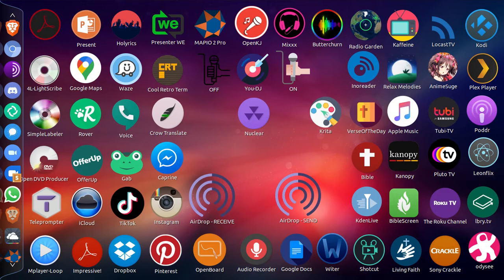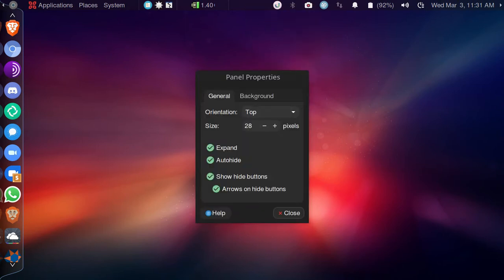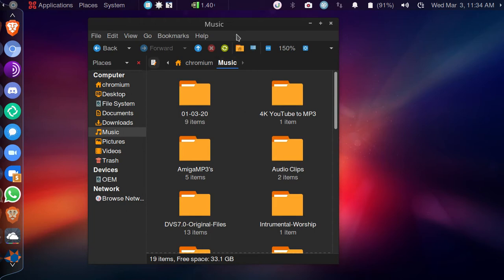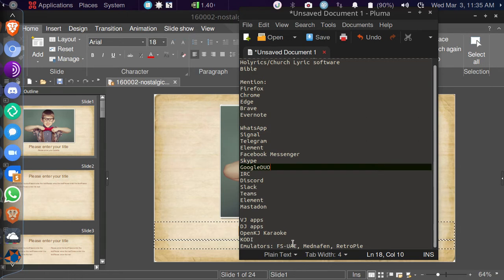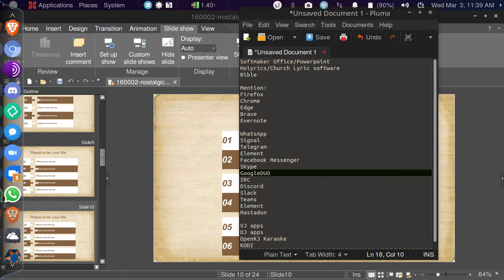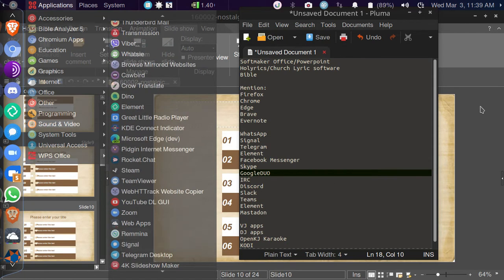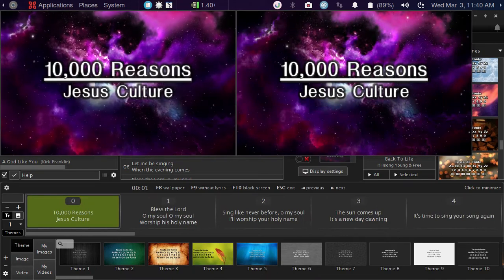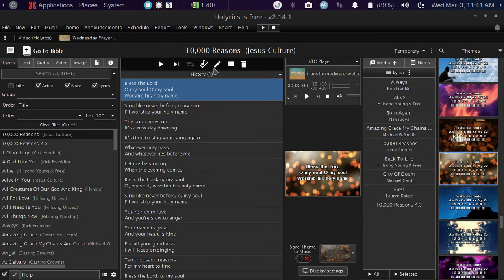Ubuntu Linux Ultra Loaded Installation for $55 NYC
Want to have a Full Ubuntu Linux installed with all the Bells and Whistles and Flutes and Trombones?   I will do it for $55.

Keep in mind Linux is FREE to download and install YOURSELF.. I do not Charge for Linux. I charge for installing it with all the bells and whistles which took me over 8 months to do.